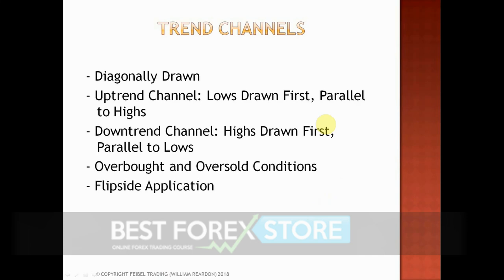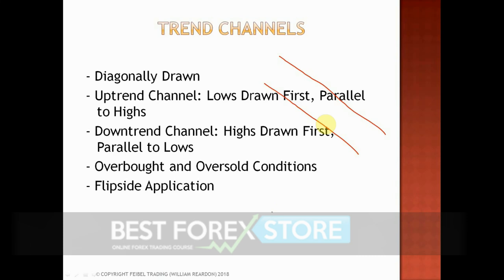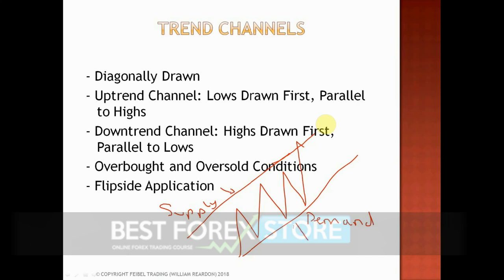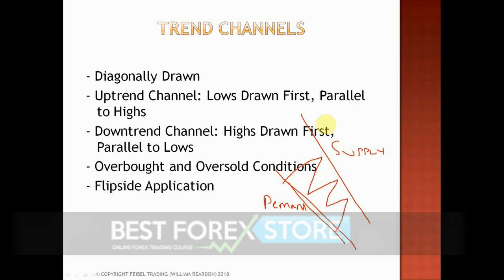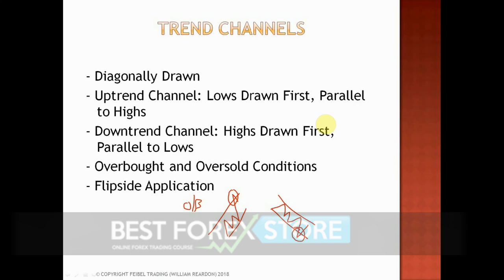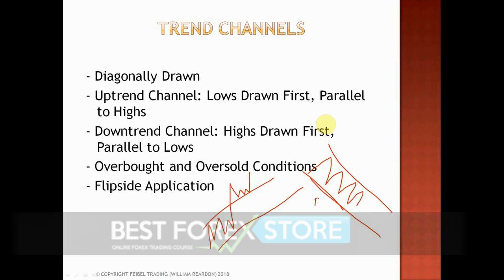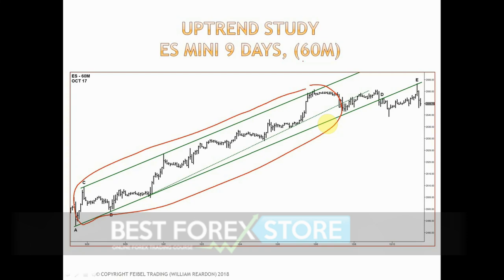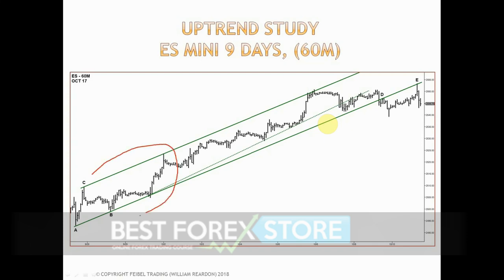session 1 11